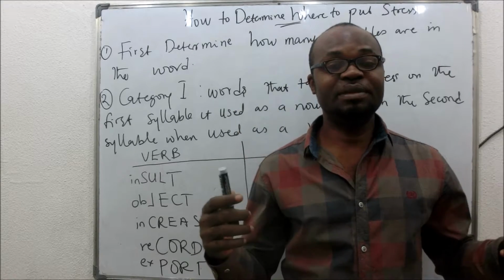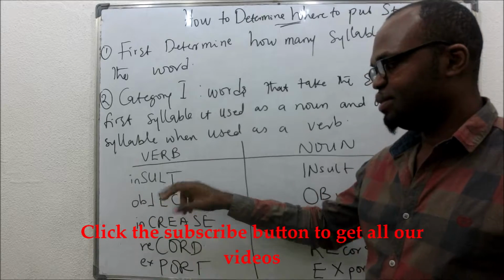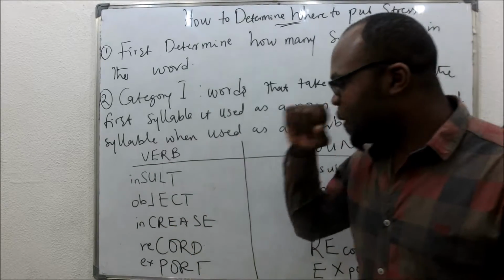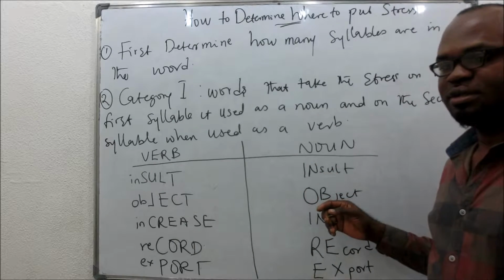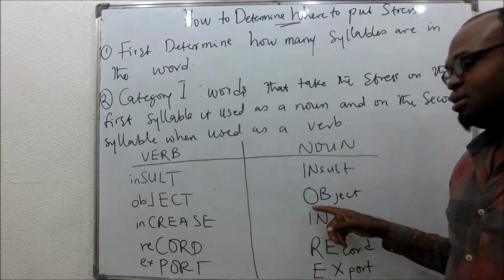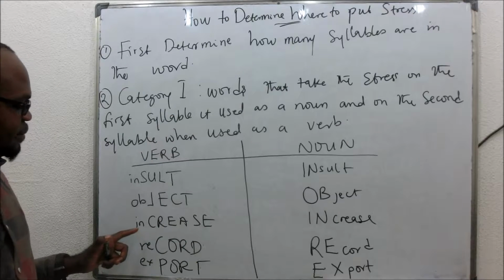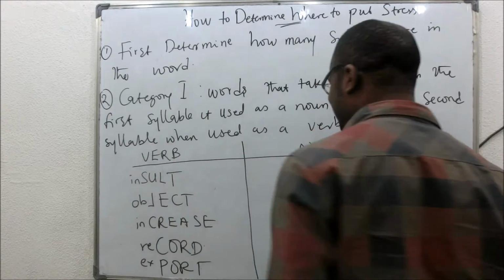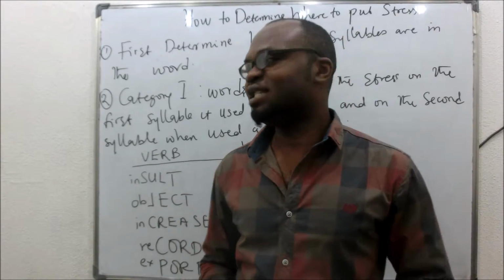Stress on Verbs and Nouns